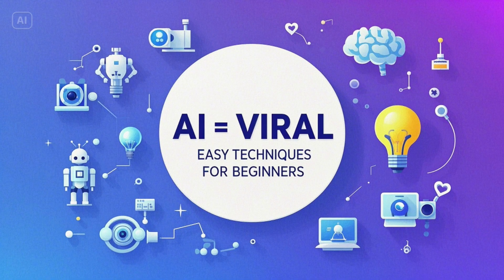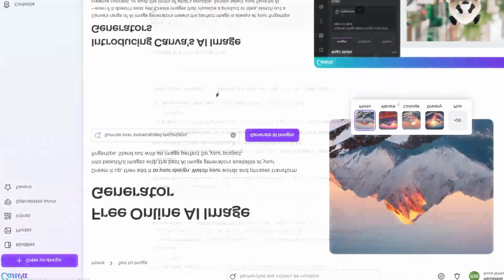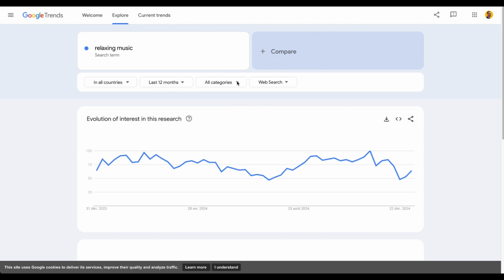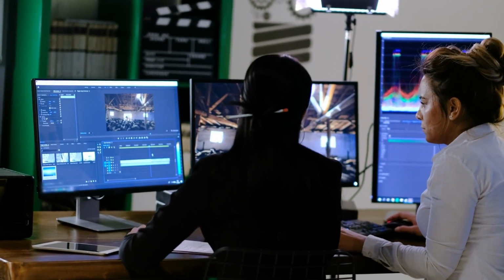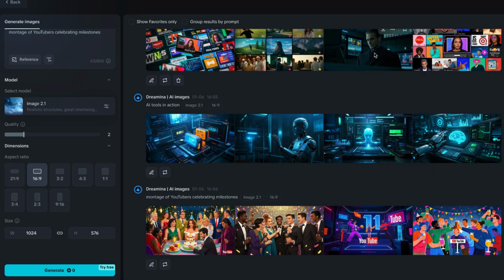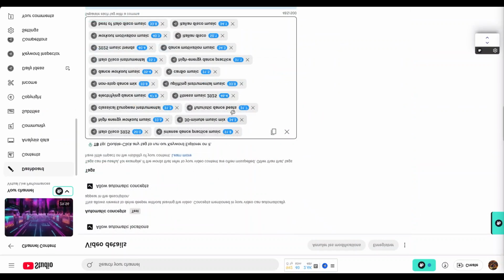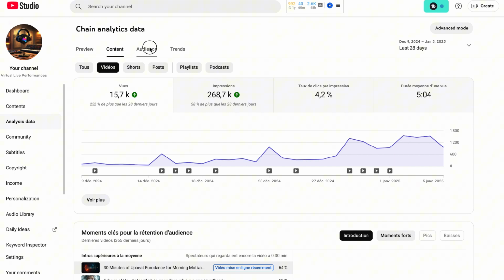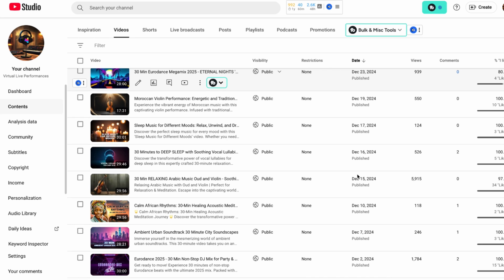How AI Will Create The Next Generation of Amazing Viral Videos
🔥 Want to create viral YouTube videos? AI can help! In this video, I'll show you the best AI tools for writing viral scripts, designing thumbnails, editing videos, and optimizing for maximum reach. Whether you're a beginner or an experienced creator, these AI-powered techniques will help you grow on YouTube faster.

📌 What You'll Learn in This Video:

✔️ How to use AI for scriptwriting to make engaging content.
✔️ The best AI tools for editing viral videos quickly.
✔️ How to design click-worthy thumbnails using AI.
✔️ SEO strategies to rank higher and get more views.
✔️ The best AI tools for content creators in 2025.